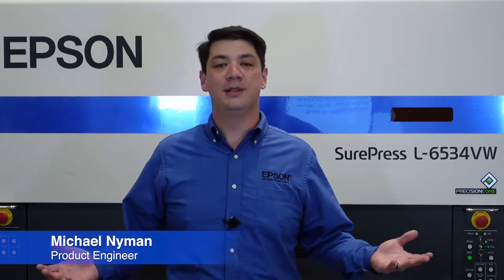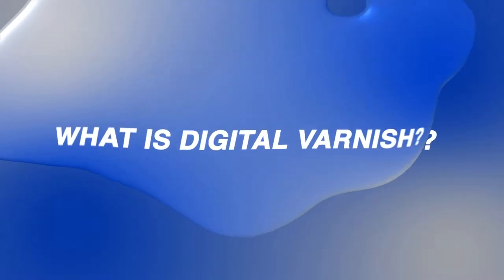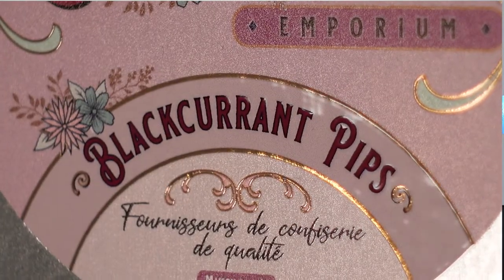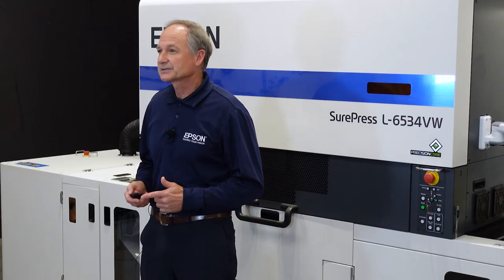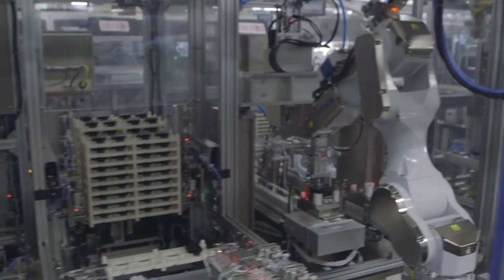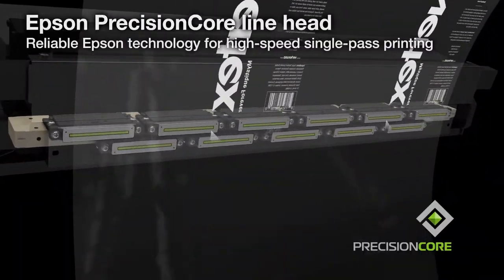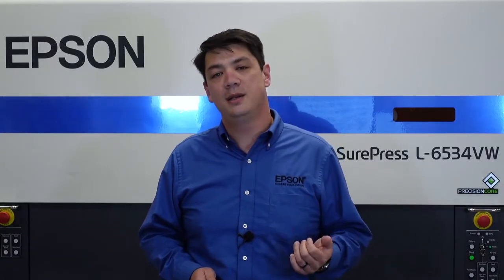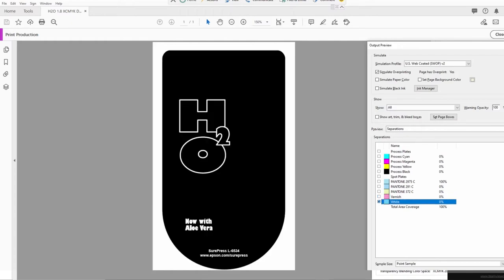SurePress Digital Varnish Webinar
Digital varnish creates high-impact varnish and metal foil effects on any label using an Epson SurePress L-6534VW Digital Label Press in just one pass, with no plates or special setup. It can help you be more competitive, grow your business, and increase profits from print finishing.

With the 6-color Epson SurePress L-6534VW, it requires only one clear ink to create superb matt and dull varnish effects. Simulated metallic foils of any color, including gold foil, can be produced by using white ink and digital varnish together on a metallic substrate, as is tactile raised embossing.  These multiple finishes are controlled by digital artwork just like any spot colors in a digital workflow.

In this video, Epson’s Mike Pruitt and Mike Nyman explain digital varnish technology.

What is digital varnish?

Digital varnish creates high-impact varnish and metal foil effects to highlight the most important parts of any label, including logos and brand names.  With no plates or analog stations to set up, the run length for digital varnish jobs can be as small as a single label.

While analog systems work well for flood coats, where minimal setup is required, spot effects are much more easily produced with the Epson digital system.

Why is digital varnish relevant to your business?

All sorts of product categories are embracing digital varnish,  from the stylish art and craft brewing to the bold labels in nutraceuticals, cosmetics, and the growing cannabis market.

We all know the label is the first interaction a consumer has with a product, and your clients want exciting, eye-catching labels for their products.

Still, traditional spot varnish printing has been too pricey for many in mainstream industries such as health and beauty, car care and electronics. But now you can help any client make their products jump off the shelf, with a process that requires no extra setup and at a cost that’s the same as other inks.

Epson has mastered digital varnish because we control the whole process, manufacturing the ink, the print heads, the media transport and even the ultraviolet LEDs used in the presses. We’ve made it easy to do spot varnish.

How does digital varnish work on the production floor?

The real magic of this process is that we do not need a gloss and matt ink to produce contrasting finishes, but can create a smooth glossy surface and rough matte by precisely controlling the ink droplets. The only extra preparation is one spot color layer in the digital artwork to place the gloss finish. The press computer will automatically add matte finish to the remaining areas of the label, quickly and easily creating contrasting finishes.

To use digital varnish as a simulated metallic foil, simply add gloss varnish to a metallic substrate in an area where no white ink is placed. To create a bright gold foil look, print digital varnish over yellow ink. You can easily create bronze, silver, gold foil or any other metallic color.

In the video, we’ll show you the layers you’ll create in your artwork to produce standard printing and metal foil effects on the metallic substrate.

Tactile effects such as embossing can also be produced, even Braille and high relief embossing printing over the same area of substrate multiple times, which the press can do automatically.

All of this extra capability comes very easily. The press auto-maintains all print heads including digital varnish during the entire production day. Manual maintenance is only required once per day, regardless of the number of production hours.

Ask Epson for samples and a live demonstration to see how straightforward it is to create striking and profitable labels that brand owners will love.

When ingenuity meets Epson technology, good things will happen. Like digital varnish.